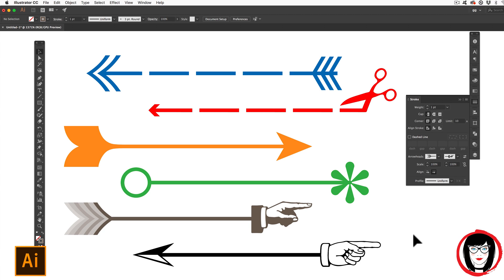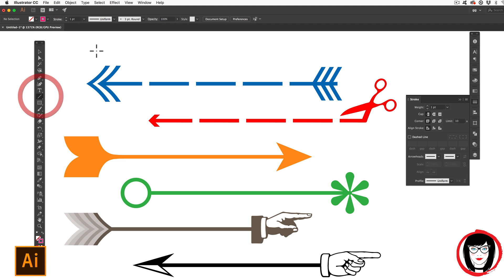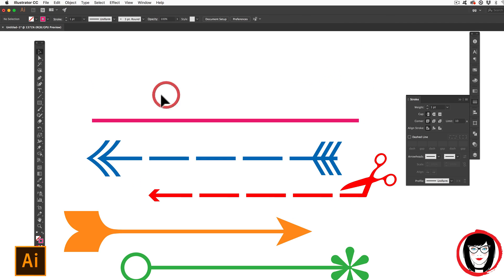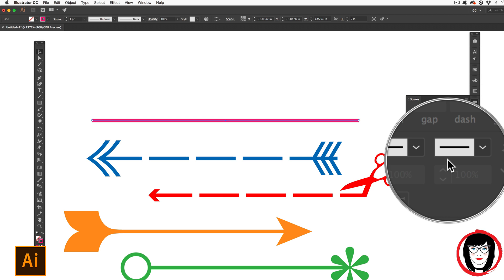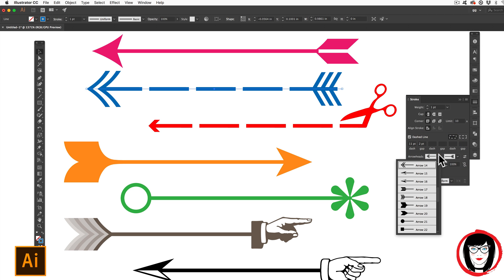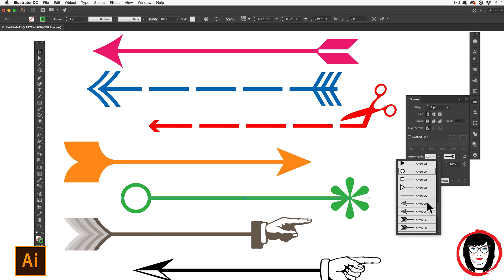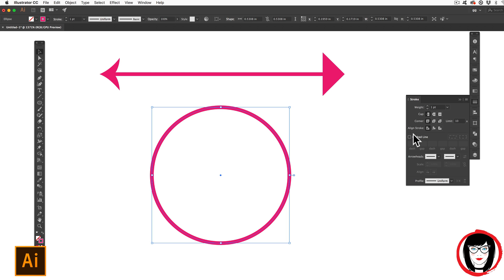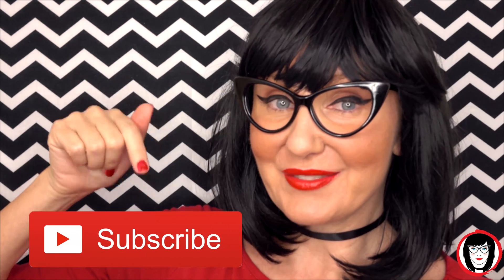How to draw arrows and add ornaments to lines in Illustrator CC!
Want to add cool retro arrowheads to your lines in Illustrator?

Hint: you don’t have to make a triangle to the tip of the arrow! In Illustrator, you can select from almost 40 different built-in arrowheads for existing lines– that means, you just draw a line (or put a stroke on a shape) and click a button and presto– you have an arrow done for you!

And you’re not limited to arrows: you can add basic shapes, scissors, even a retro pointed finger to your lines… there are so many fun possibilities and they’re all done with one click of a button!

I've been an art director for over 20 years and a graphics instructor for over 15. I've worked at design agencies, in-house art departments and have my own freelance clients in addition to teaching at community colleges, trade schools and corporate training facilities. I teach from my real-world experience working with clients, copywriters and professional printers. My patient, thorough teaching style is the result of observing people–just like you–who are trying to learn or improve their skill in professional graphic design programs and principles.

And did you know you can get a FREE 30-DAY TRIAL OF ADOBE ILLUSTRATOR?

I am not being paid by Adobe, so if you find my channel helpful, please consider using my link when you sign up for the FREE 30-DAY TRIAL:

There’s no cost to you, but if you continue with the monthly subscription, I could get a small referral commission which will help me pay for my website, graphicsgrrrl.com. It’s a way for you to support my FREE design resources and tutorials in a way that doesn’t cost you anything! Thanks in advance for helping a grrrl out.